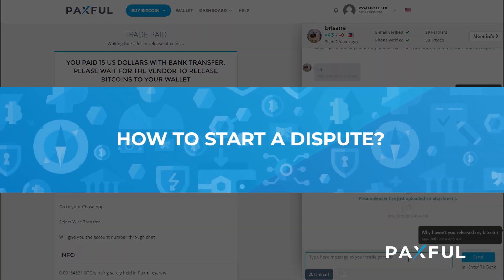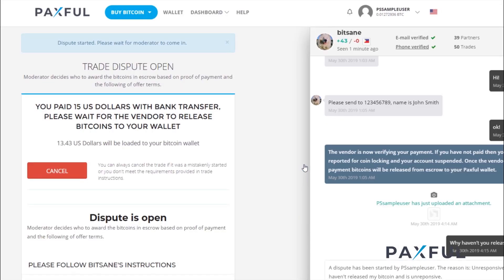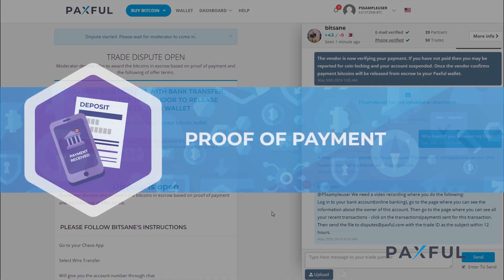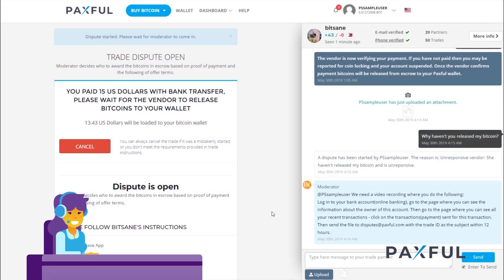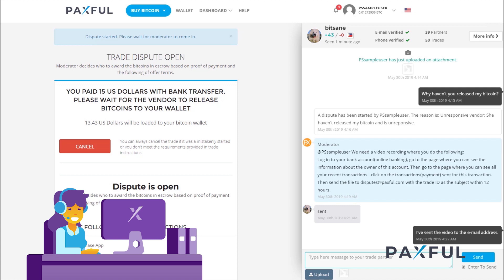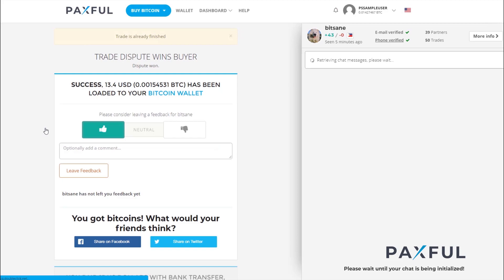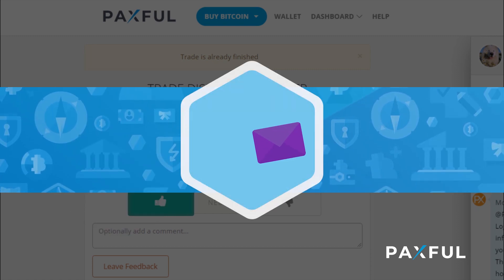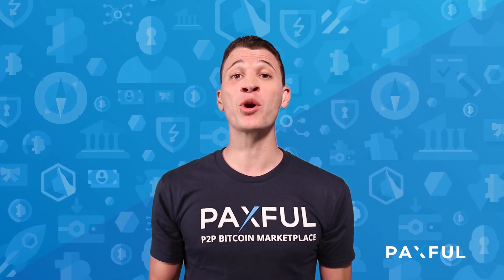How to Start a Dispute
Learn how, when, and why you should start a dispute on Paxful in this episode of PaxfulSchool!